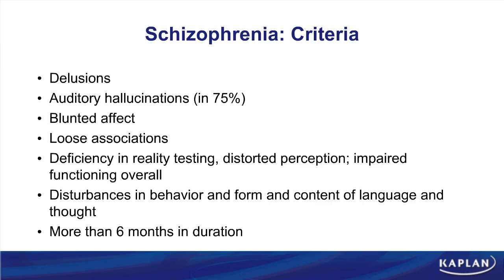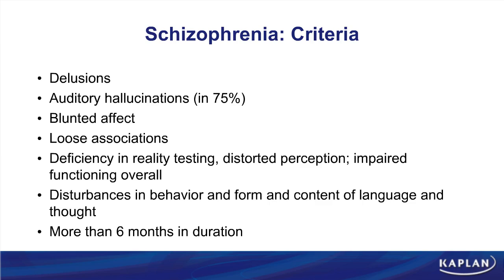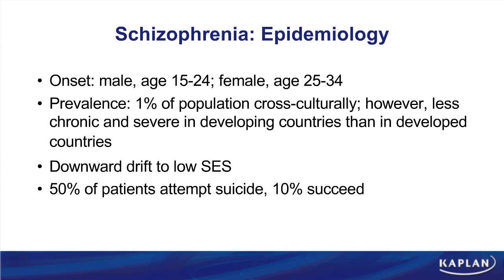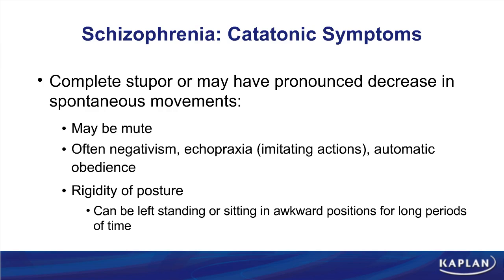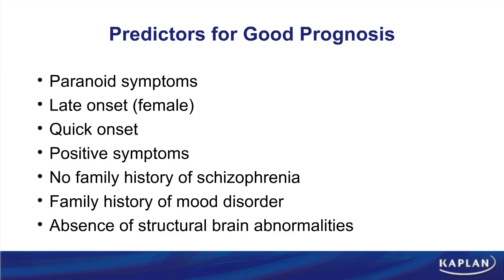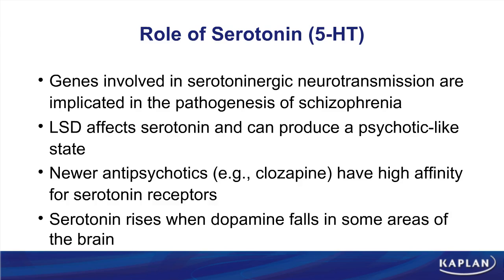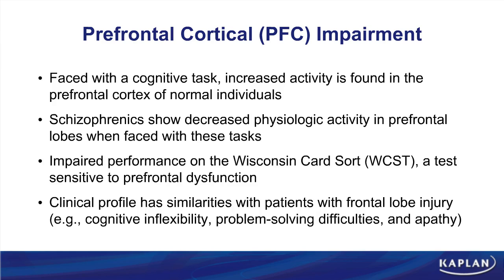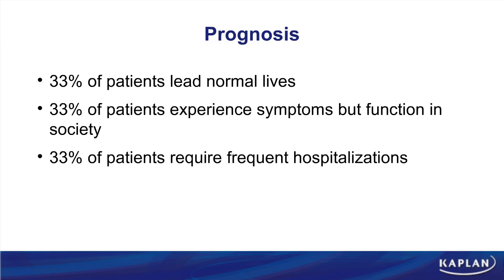USMLE® Step 1 On Demand: Diagnostic and Statistical Manual V: Schizophrenia